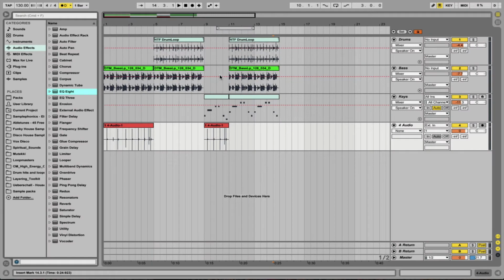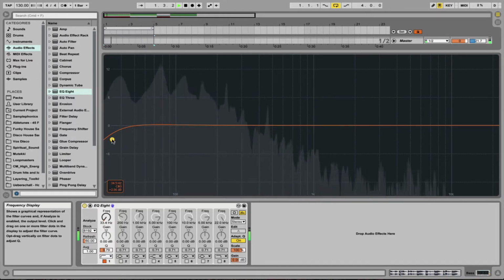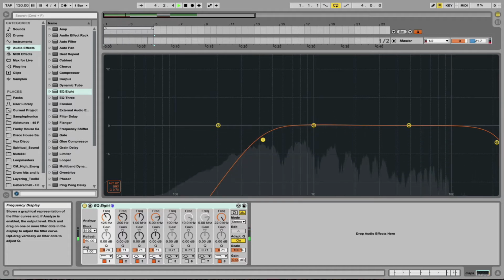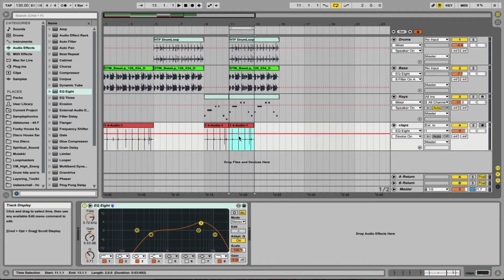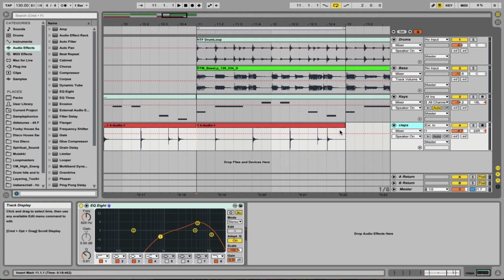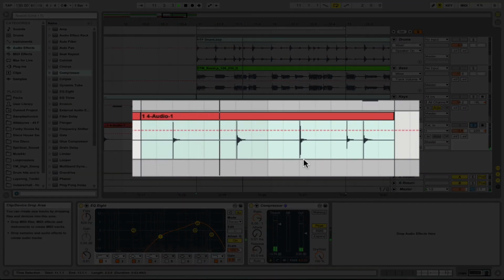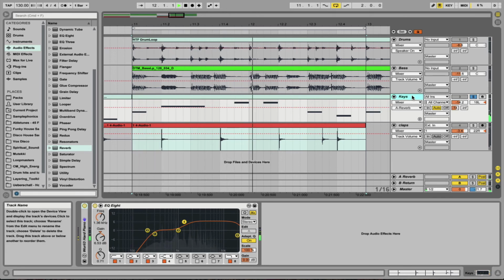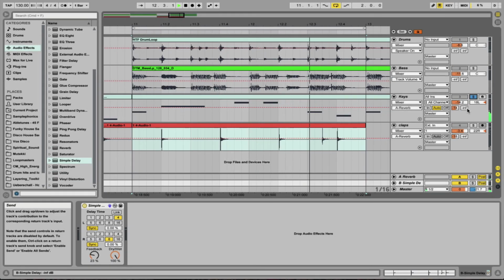Audio Effects | Ableton Live Complete Guide | Part 4/9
Part 4/9 - Audio Effects - Ableton Live 9 Complete Beginner's Course